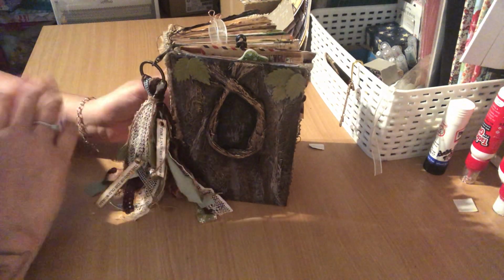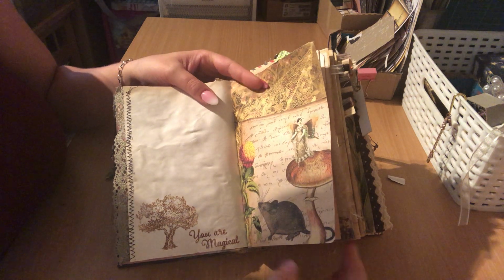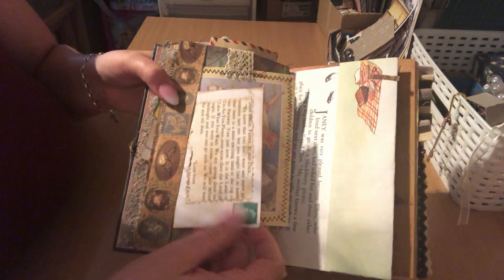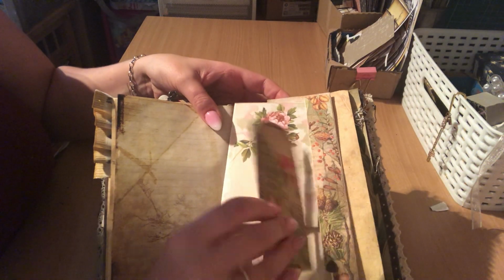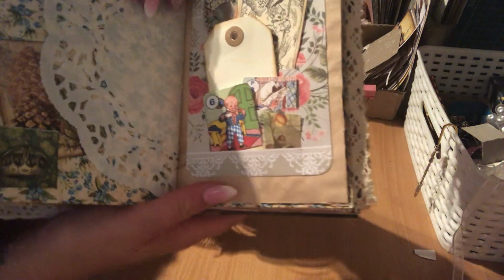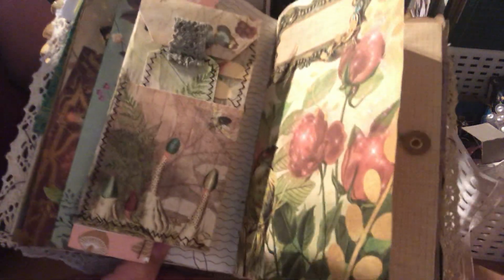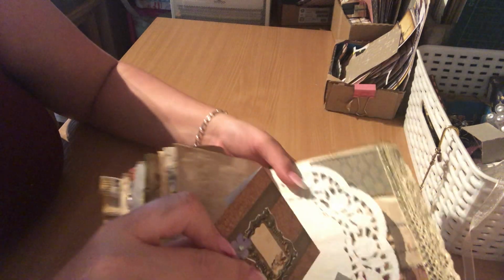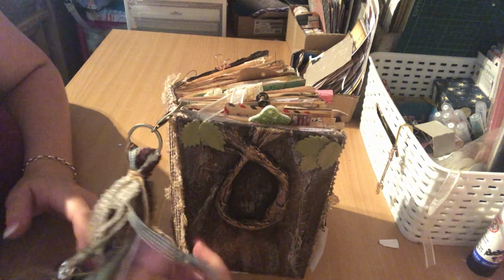Magic faraway tree themed junk journal, Enid Blyton, magical journal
I made this using tissue and acrylic paints. It’s based on the book by Enid Blyton the magic faraway tree. This was a custom order.